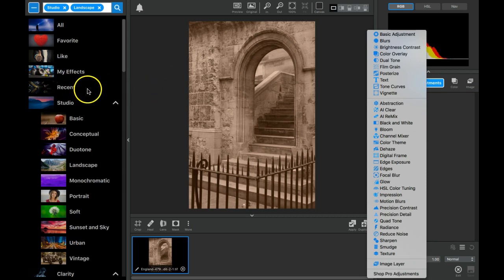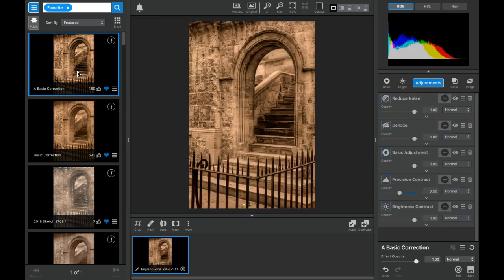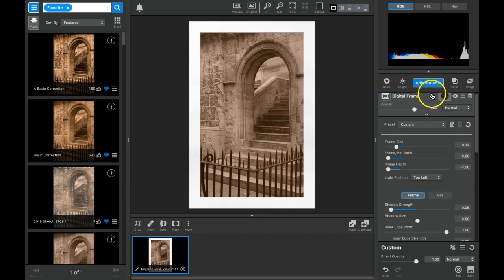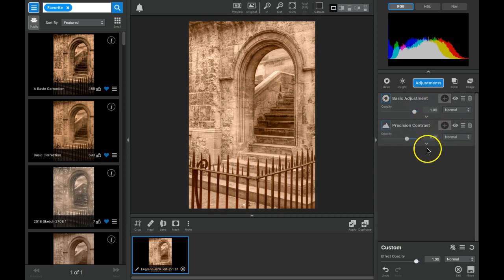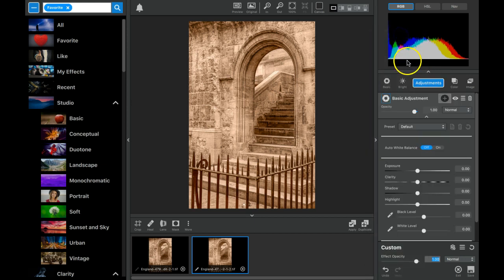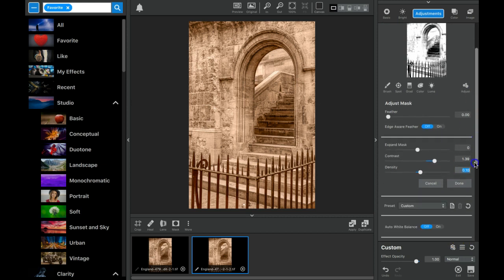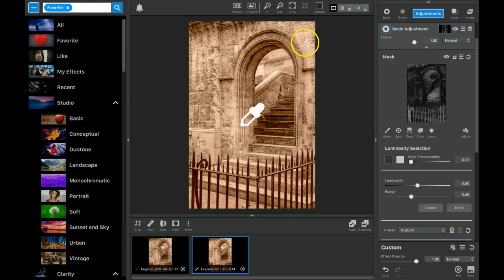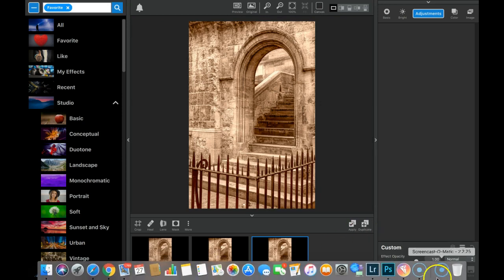Topaz Studio Layers and Luminosity masks - Answer